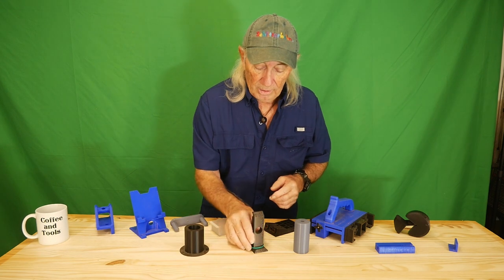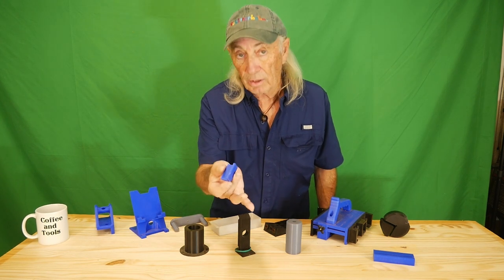Longer LK 4 X upgraded 3d printer ! New and improved ! Reviewed at Coffee and Tools ep 286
Finally released this new Longer LK 4 X machine that is an update from the older LK 4 PRO from Longer !  Other topics on this channel include: wood projects, tools, tool repairs, custom jigs, basic wood shop work, wood tools, 3D printers, RV repairs, car repairs, custom work, CNC,, lasers, metal work. Welding, hobbies, crafts,